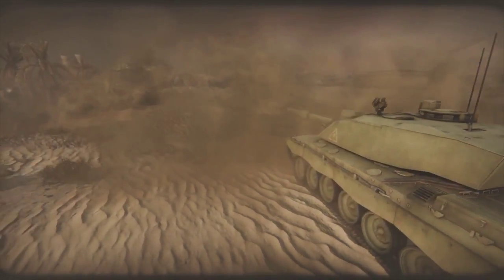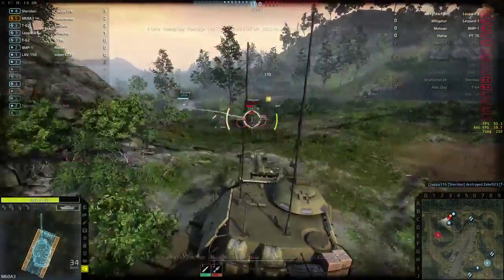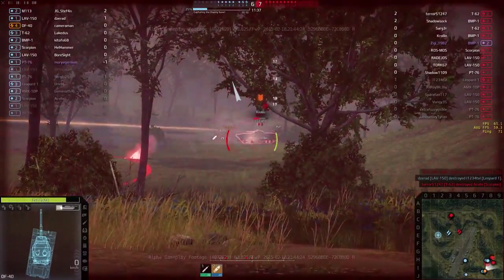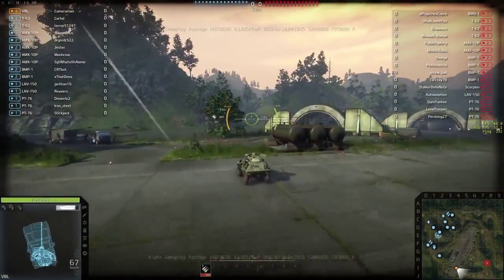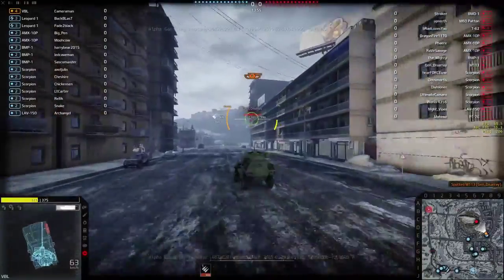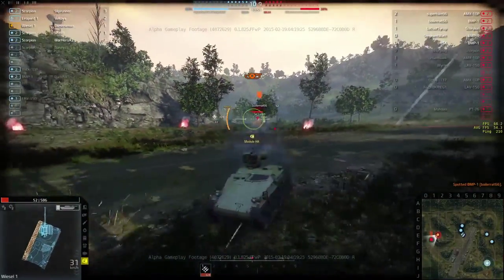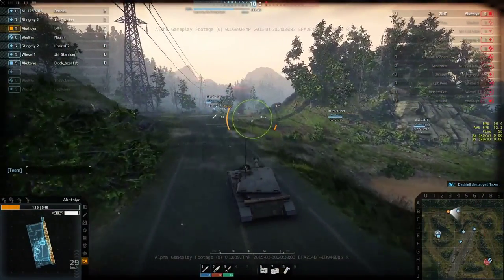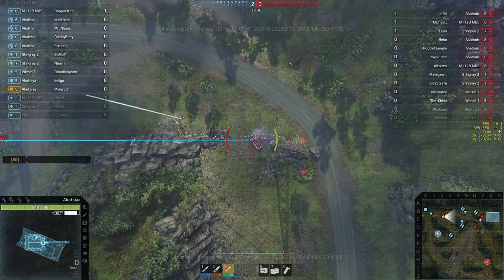Vehicle Classes - Armored Warfare Official Gameplay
Take a look at this gameplay trailer which shows off the five vehicle classes in Armored Warfare.